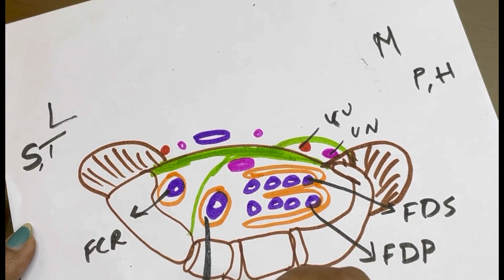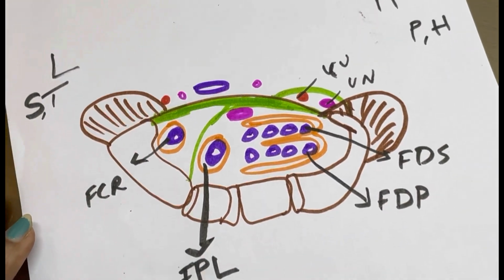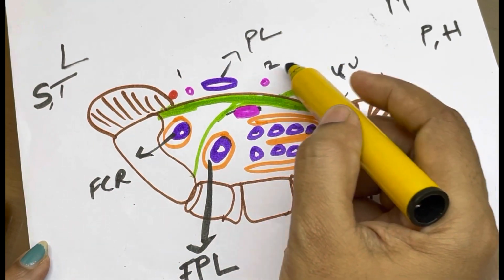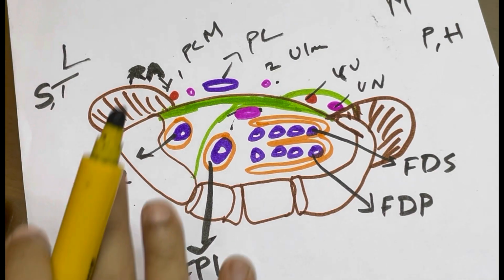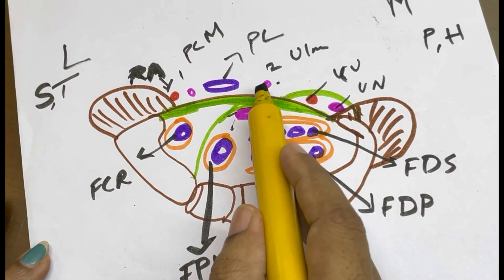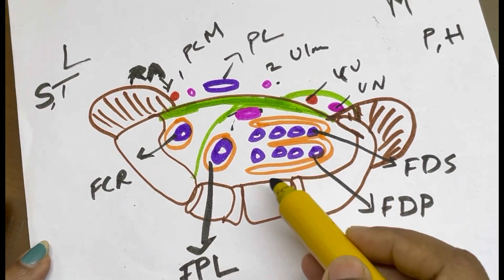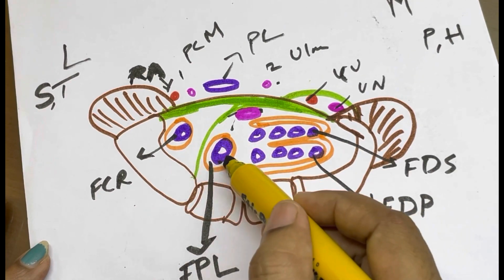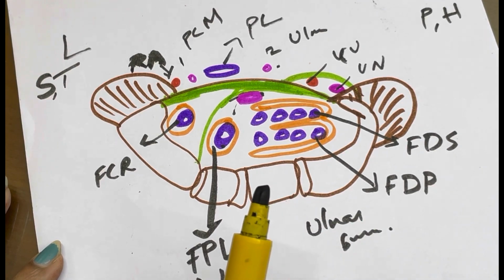Flexor retinaculum👩‍🏫upper limb 🧑🏼‍⚕️🧑🏼‍⚕️